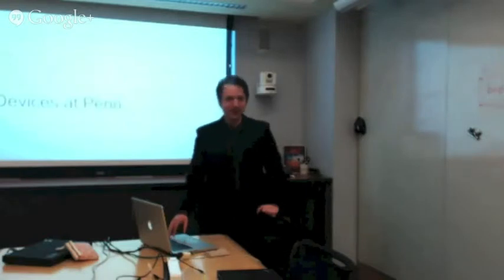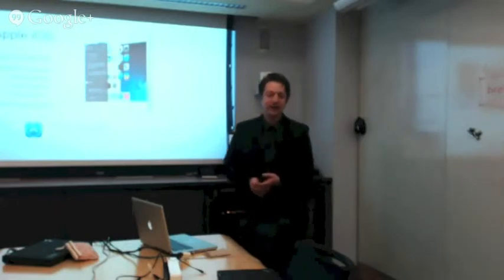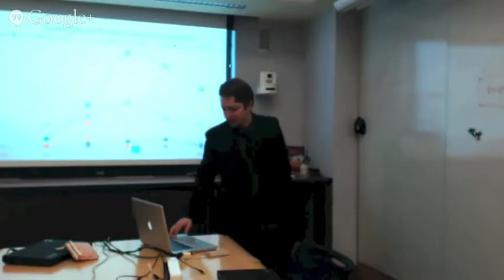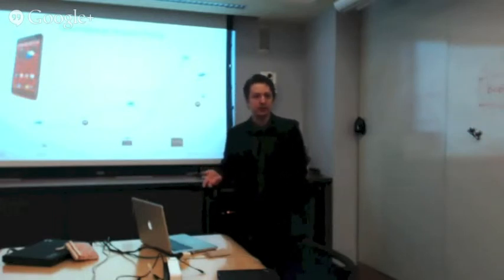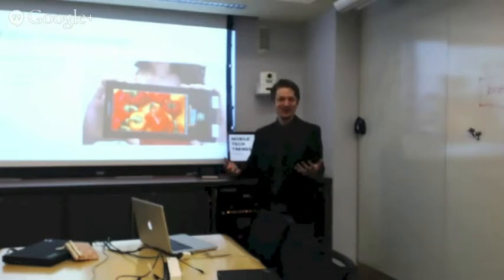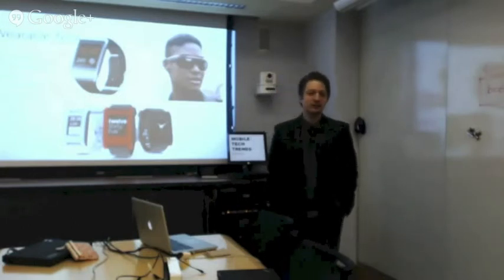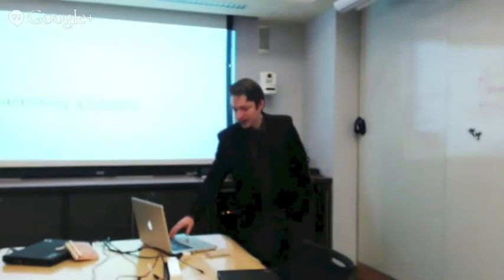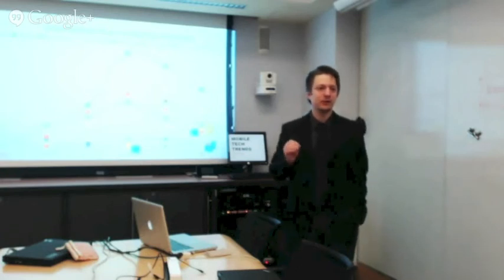Gadget Day - Mobile Technologies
Catch the latest and greatest Mobile Technologies, including the latest device releases from major manufacturers, updates to Android, iOS, Windows Phone, BlackBerry OS and trends in the mobile sector. Ted Moskalenko from ISC Client Services will provide analysis and recommendations for both first-time and veteran users.